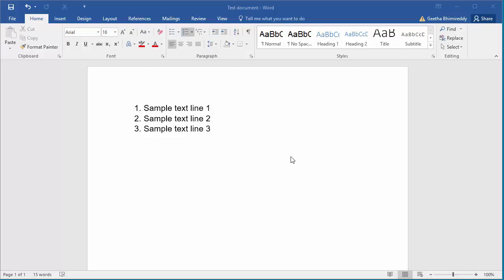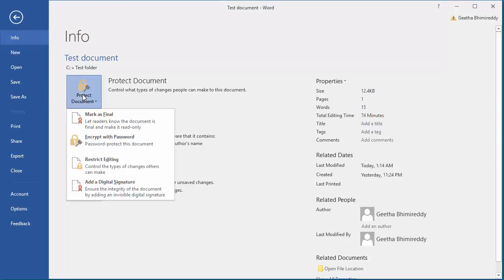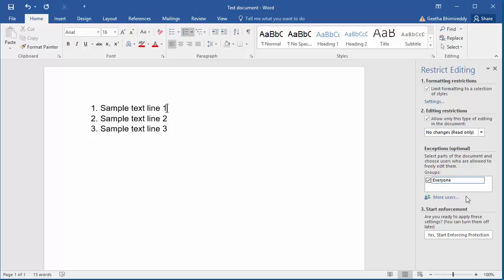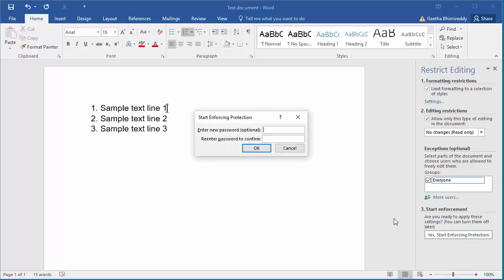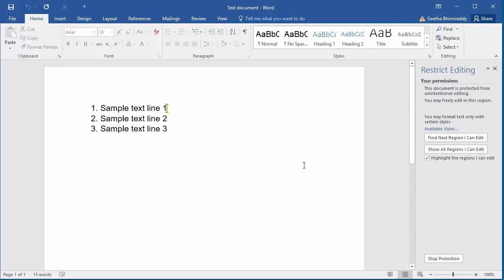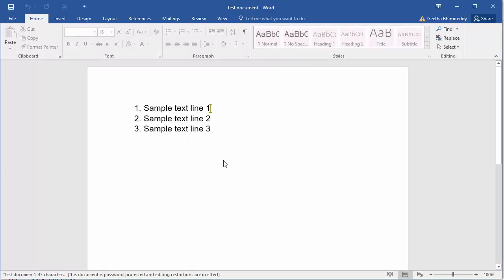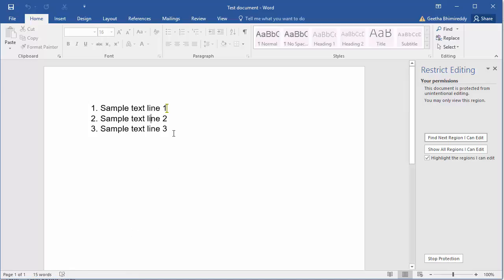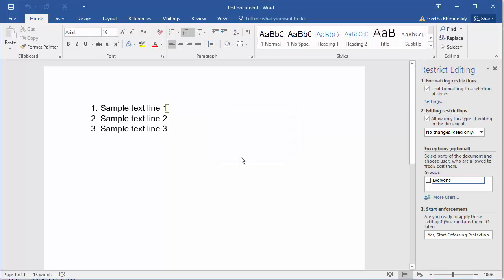How to Set a Password to Modify a document in Word 2016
This video explains how to set a password to protect a document from being modified accidentally by someone.